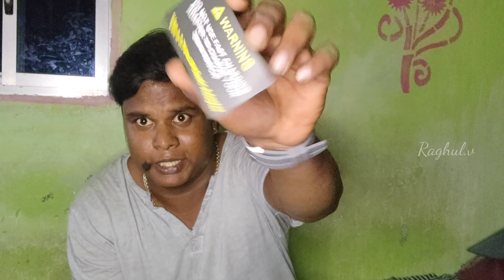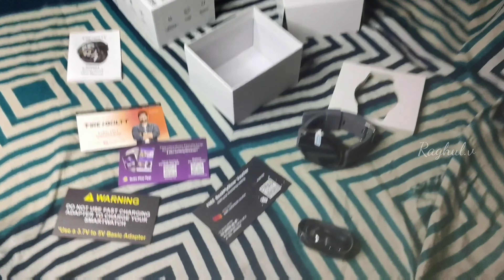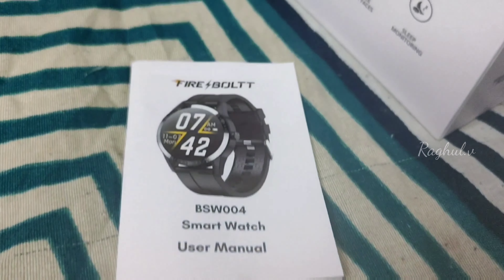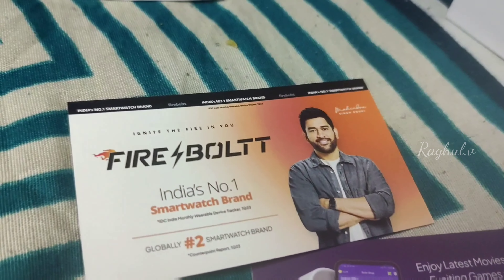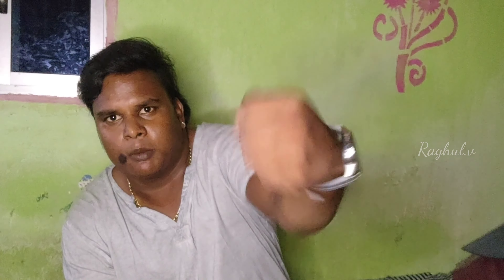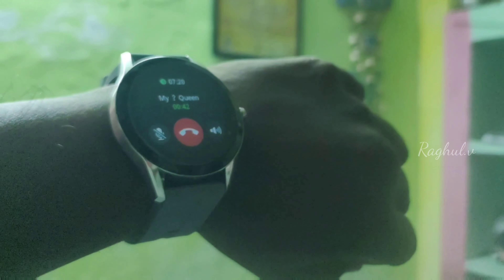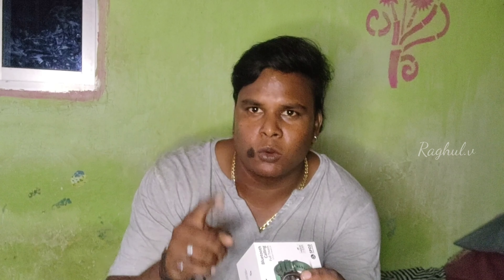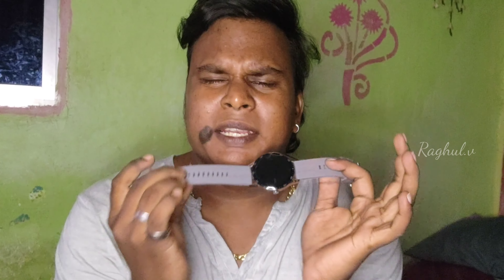warning Alert ⚠️ Just Rs.1099 Fire Bolt Smartwatch |lots of Features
Just Rs.1099 Fire Bolt Smartwatch |lots of Features | 🤩😯🥳

Hello Universe 👋
Welcome to Mr.GulKul_vlogs ❤️😇

Fire Bolt BSW004
 Key Features

* Bluetooth Calling: Answer and make calls with Bluetooth directly from your watch

• Enable Bluetooth Calling Function: First connect to the compatible app. Then manually go to the phone's Bluetooth settings and pair the watch

*3D HD Display: 1.28 Full Circle 3D HD bevel curved glass

* Comprehensive Health Data: Track your SPO2, Blood Pressure, Heart Rate
With Call Function

*Touchscreen
Fitness & Outdoor
 Battery Runtime: Upto 10 days.